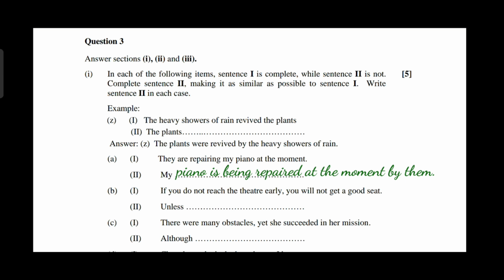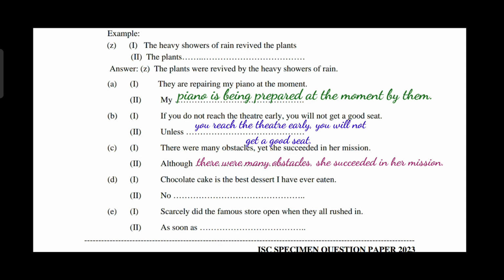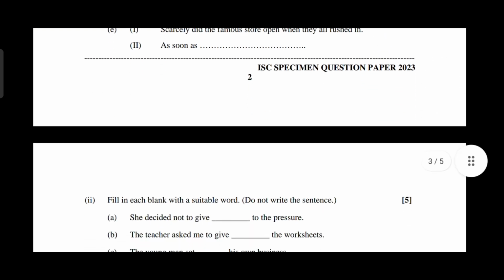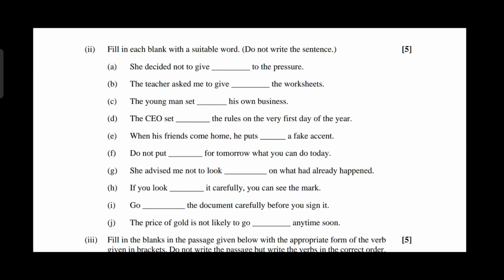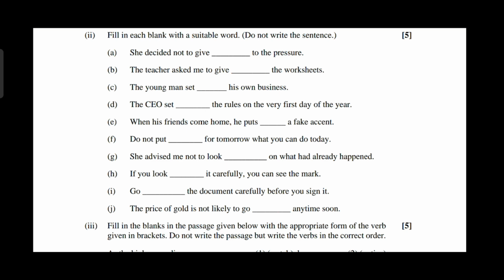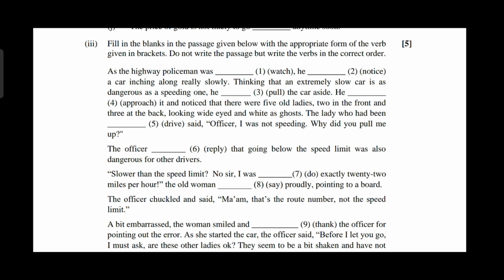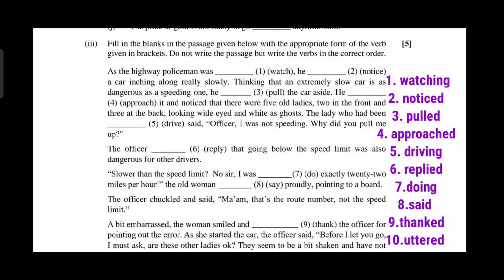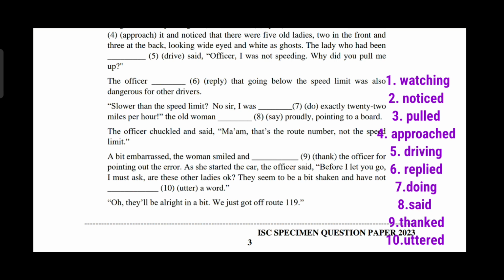ISC | 2023 | ANSWER KEY | ENGLISH LANGUAGE | SPECIMEN QUESTION PAPER| GRAMMAR| NEW PATTERN | SOLVED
The verified official ISC specimen question paper has been recently released by the Council. You must go through it thoroughly to understand the New Pattern 📌

Back -to- back videos covering the entire syllabus will be provided in due course of time 🔔✅

Check ✅ the playlists. There are many videos already uploaded. Although they were prepared for last year , you will get ample resource materials from there as well.